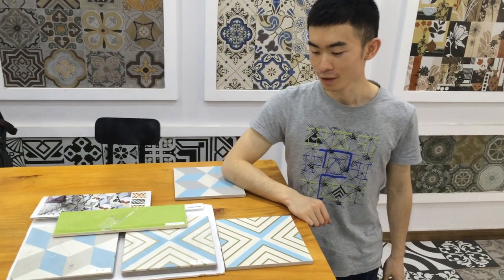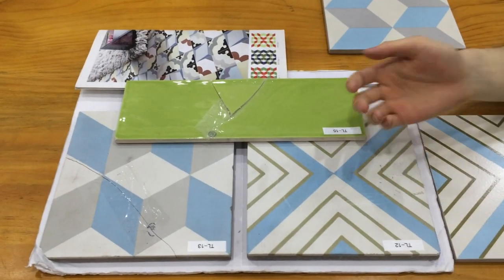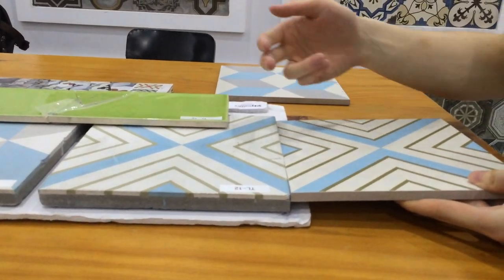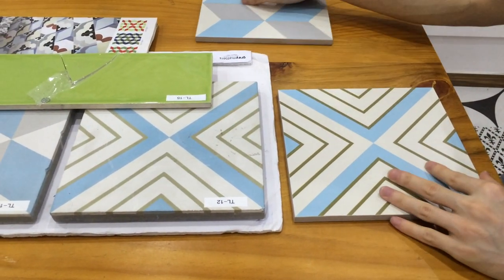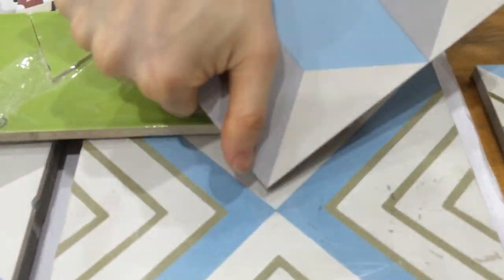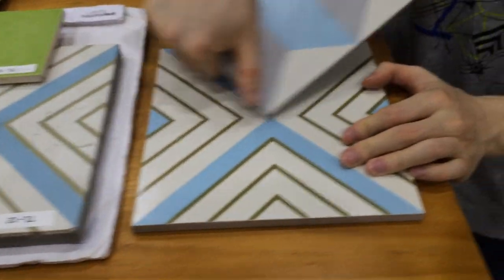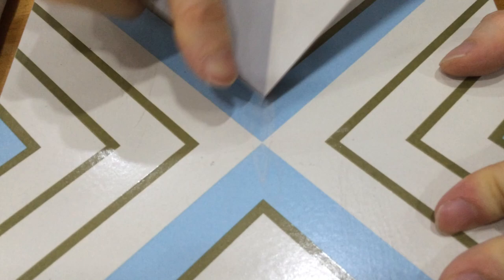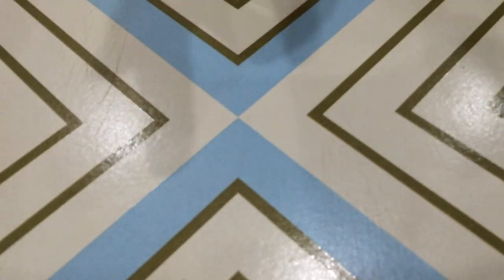The differences between CEMENT TILE and CERAMIC TILE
Made by Roger from Texing Produce of Art Co.,Ltd.